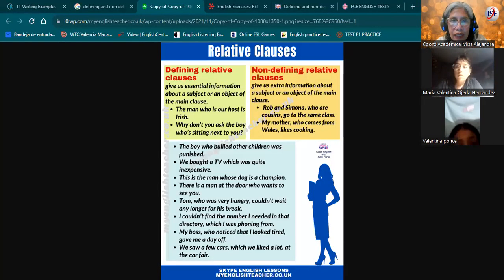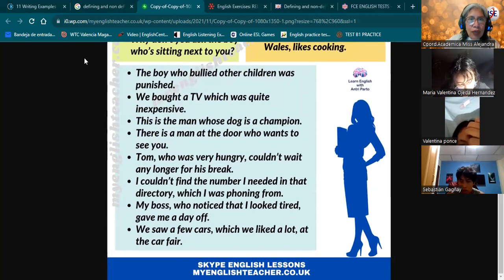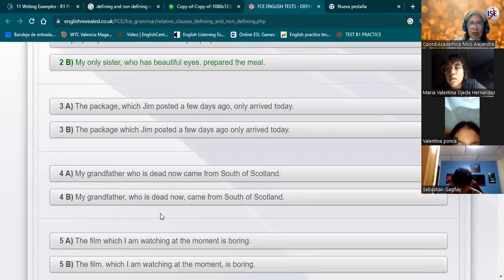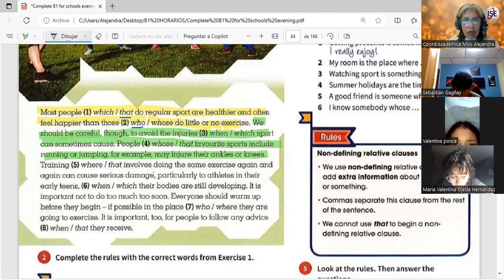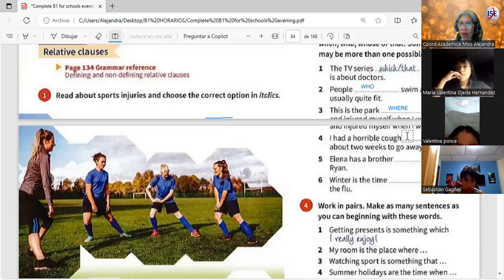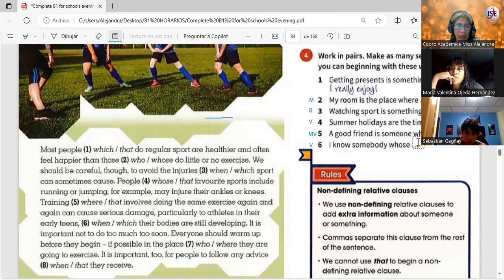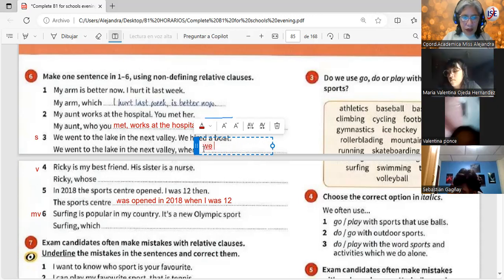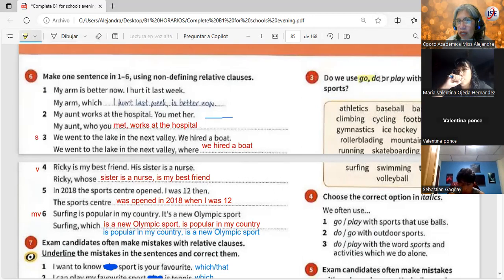B1 8:00 - 9:00 pm 15/11/23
Defining & Non-defining Relative Clauses